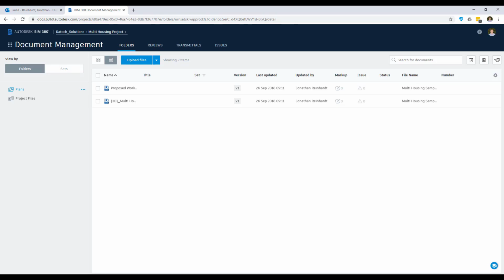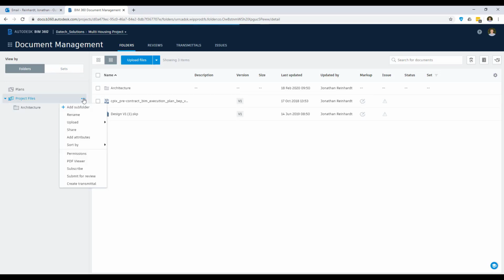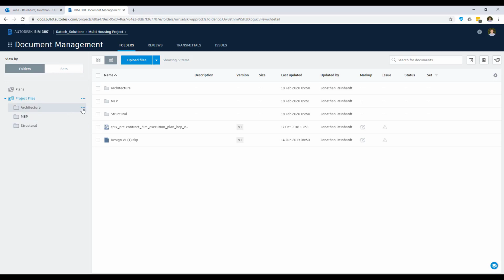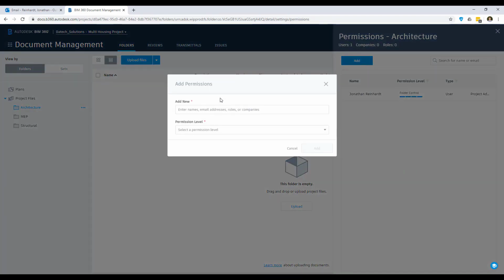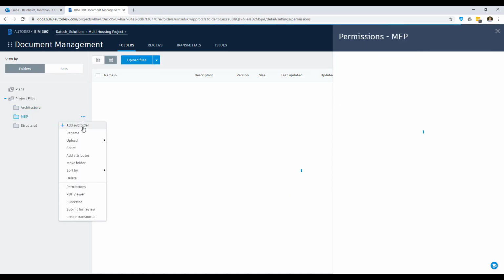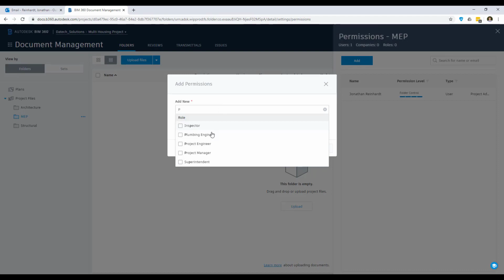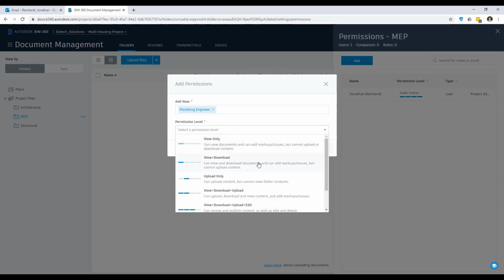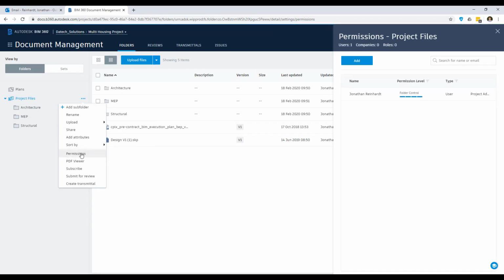Creating BIM 360 Docs Folders & Setting Permissions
For further information on BIM 360 Docs, please visit our

OR:
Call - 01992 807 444